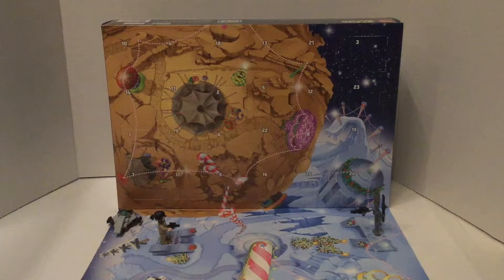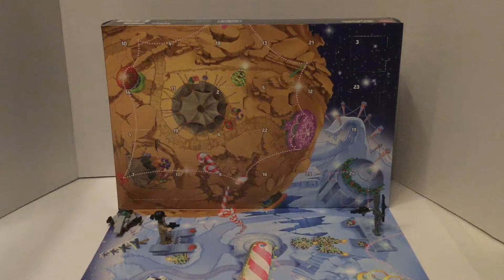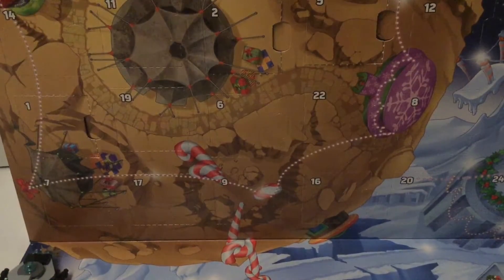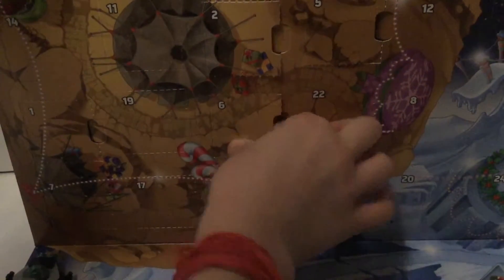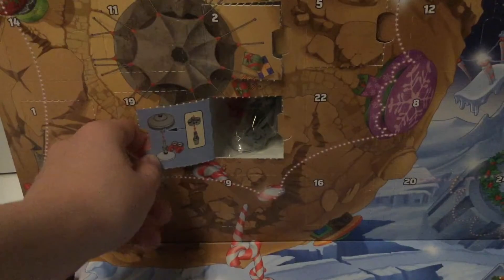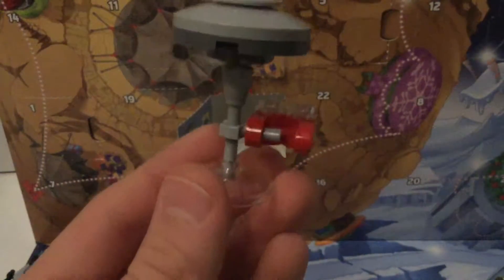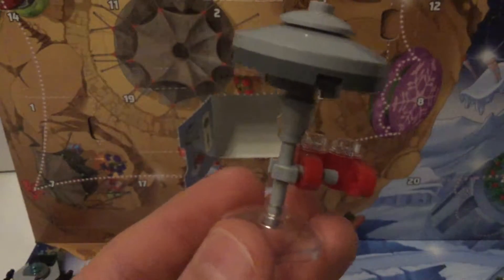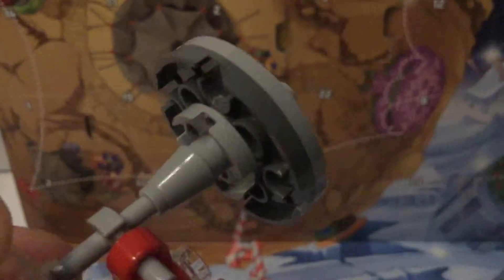Lego Star Wars Advent Calendar 2018 Day 6!